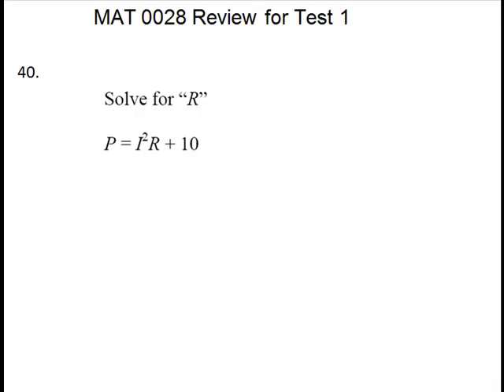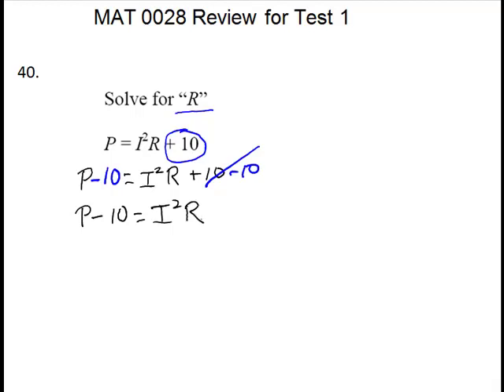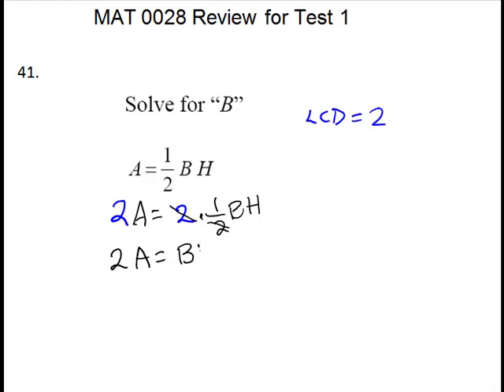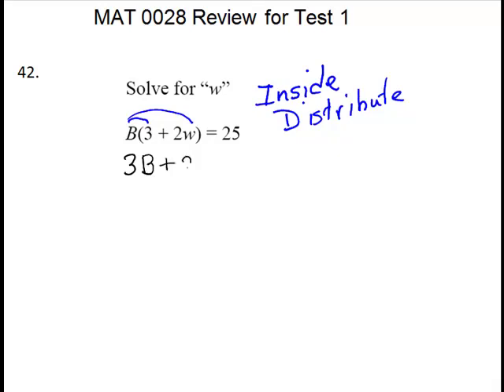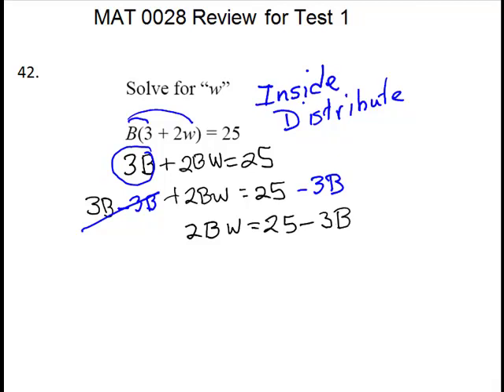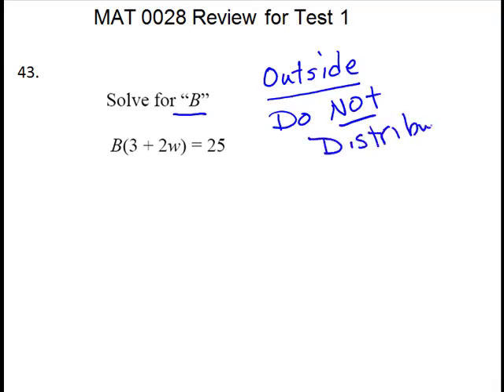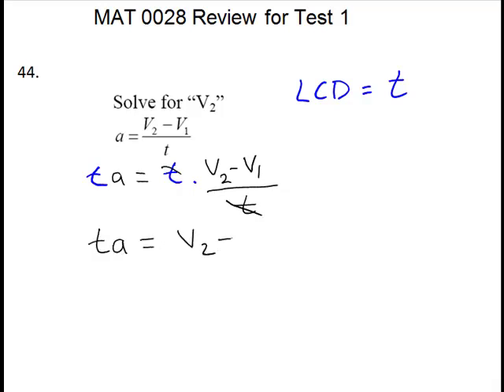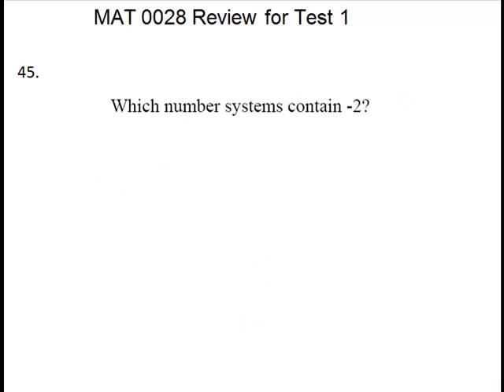Review for Test 1 MAT 0028 pt 5 (40-47)